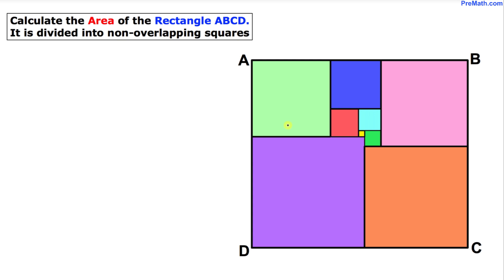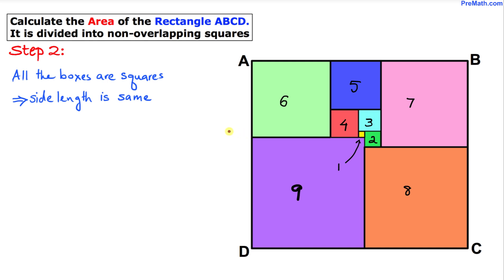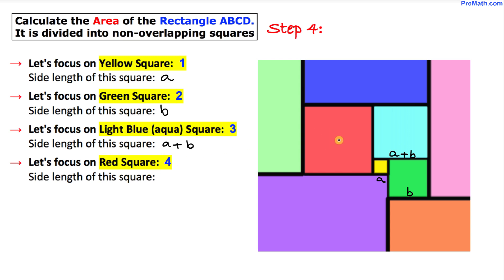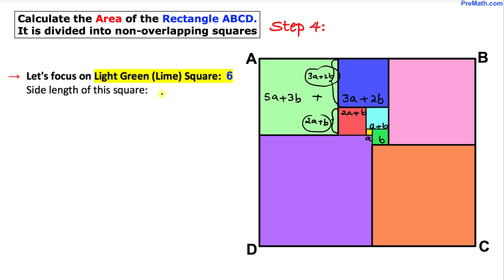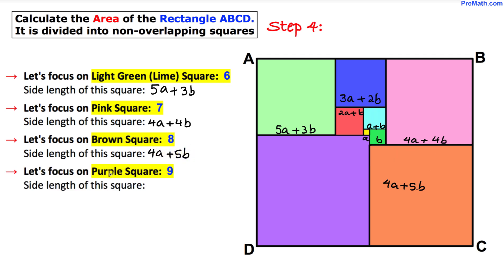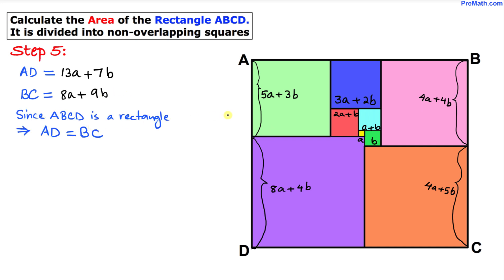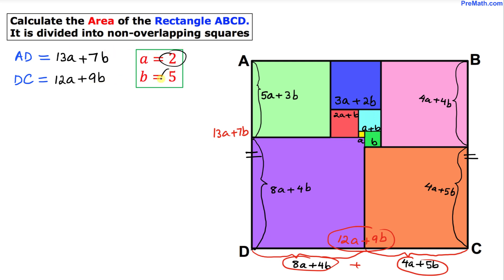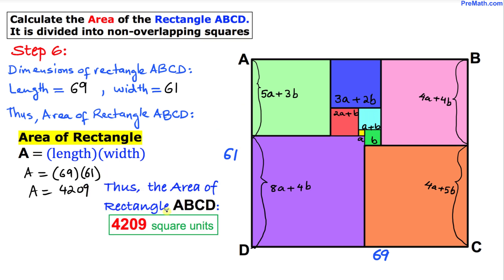Find the Area of Rectangle ABCD | Step-by-Step Explanation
Learn how to find the area of the rectangle ABCD which is made up of non-overlapping squares. Quick and simple explanation by PreMath.com